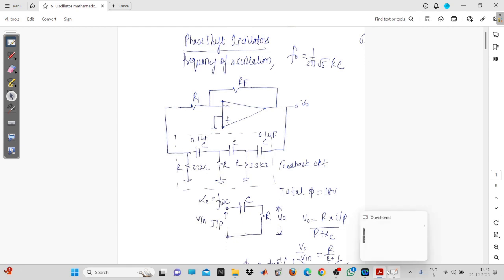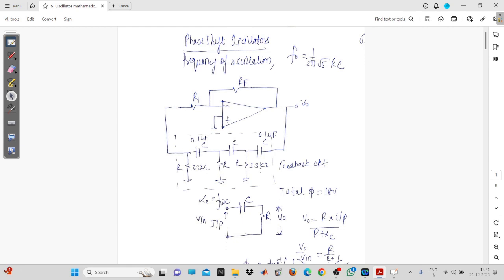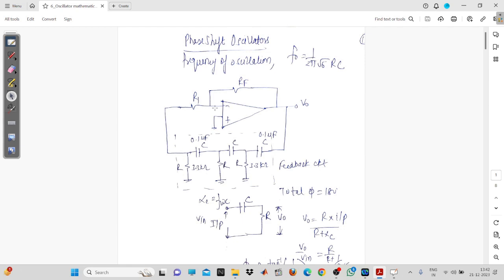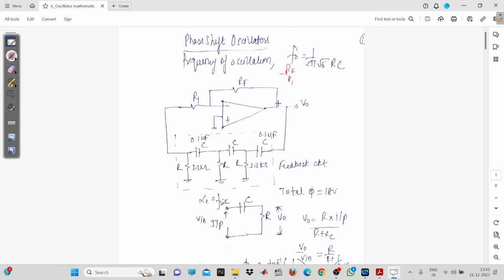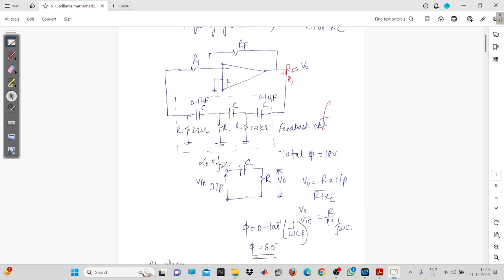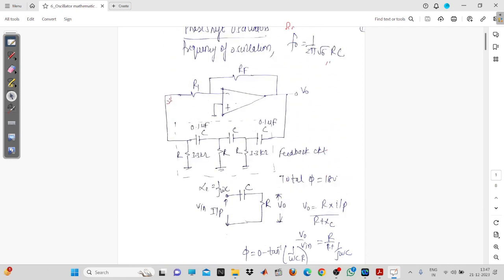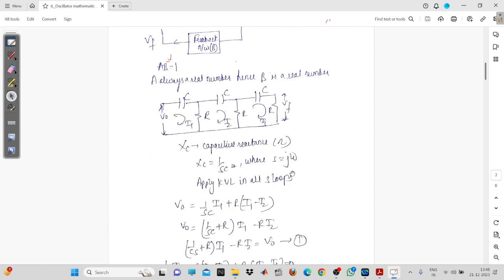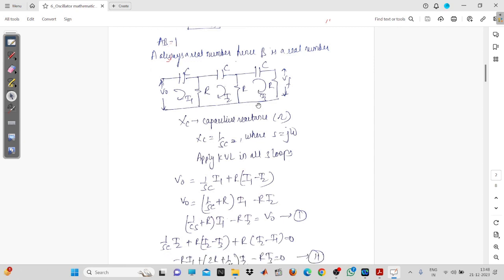18. RC Phase Shift Oscillator